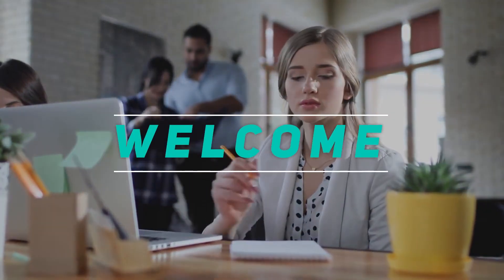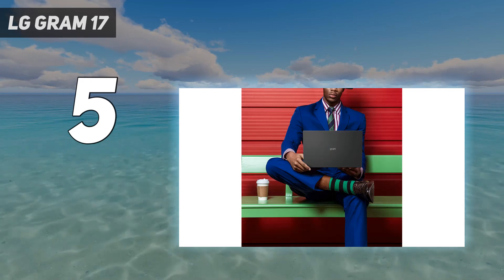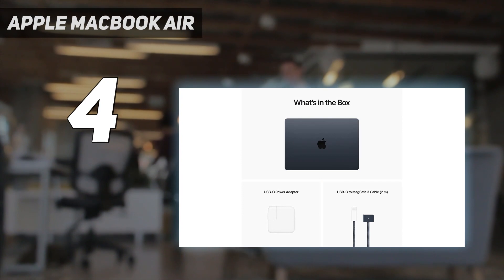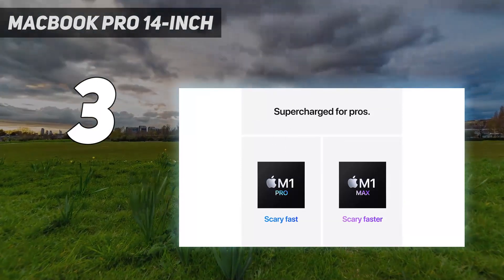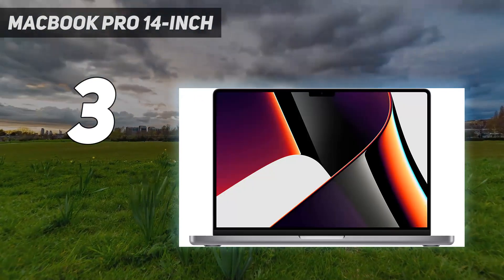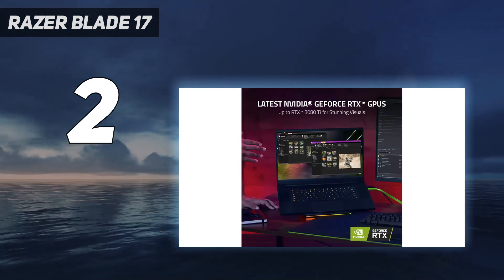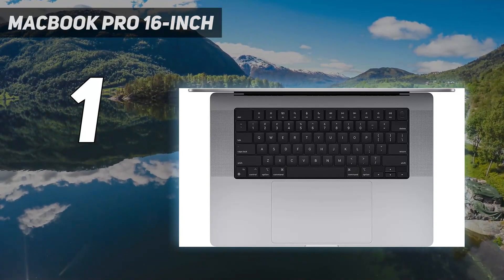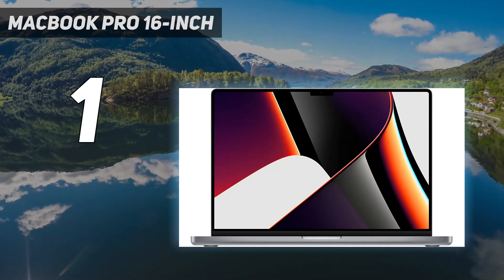Top 5 Best Laptop For Programming in 2023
"Here is the Updated Prices of the Best Laptop For Programming in 2023!

Things that we mentioned in this video:
1. HP Spectre x360 - B099ZSH4SG
2. Lenovo ThinkPad X1 Extreme - B07HYXVWYP
3. MacBook Pro 13-inch - B0B3C57XLR
4. HP Elite Dragonfly Chromebook - B0B9HXTVLG
5. MacBook Pro 14-inch - B09JQL8KP9"